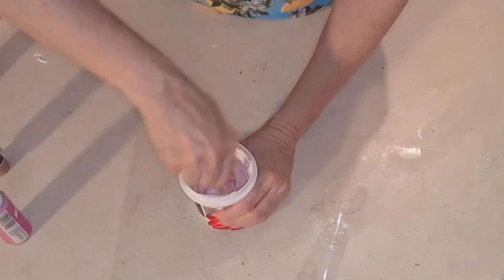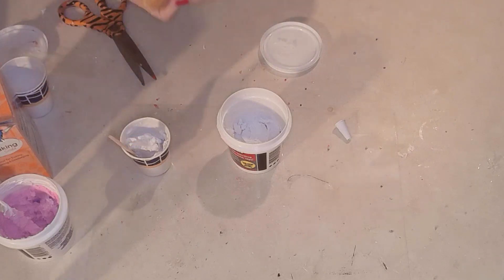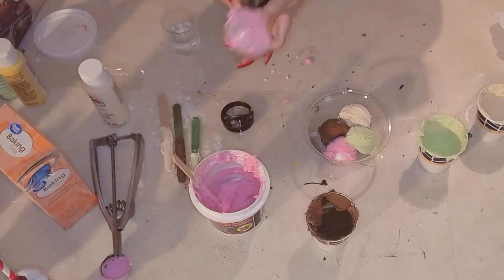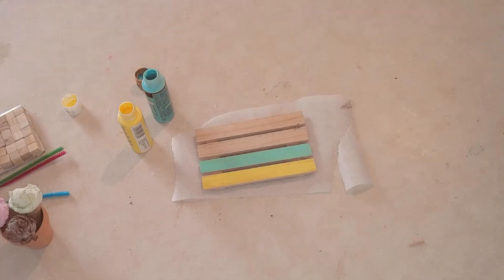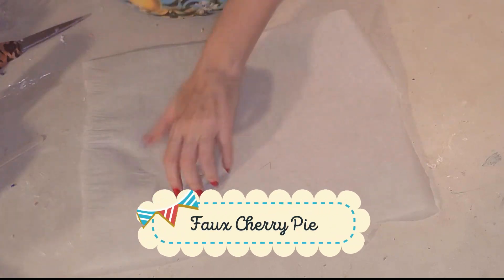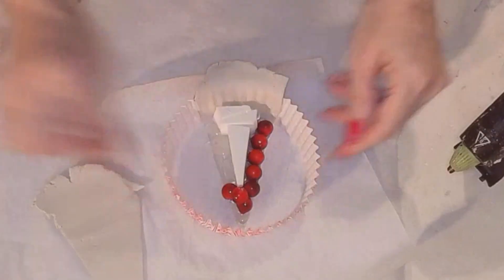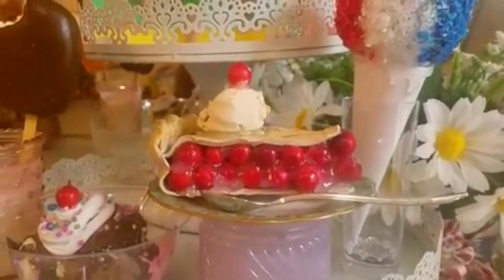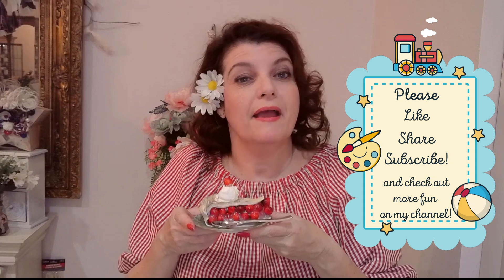Faux Treats for Summer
Having fun while I create some cute mini faux summer treats to decorate my tiered tray.

This is a challenge hosted by Corie of Crafted by Corie please visit her creative channel!

Thanks for checking out my channel!  God bless and LIVE THE ADVENTURE!

Including PlaidFX, Apple Barrel Paints, Mod Podge and Surebonder glue guns and accessories!

I also love my Surebonder glue gun and accessories. Stick with the best!

My head to head challenges and craft battles place me against another very skilled crafter LIVE every Friday night at 9PM EST. Interested in a live collaboration, get in touch with me at .